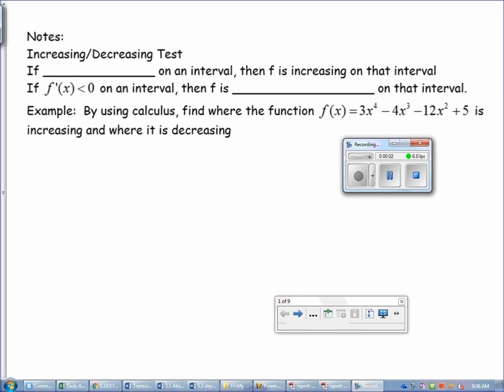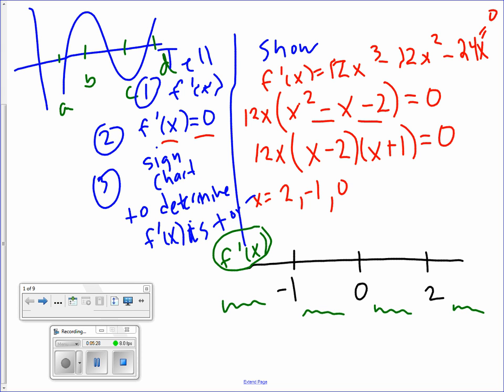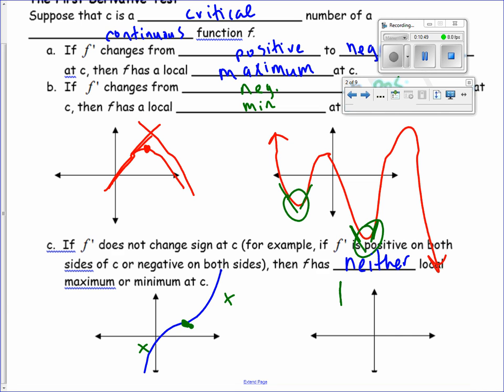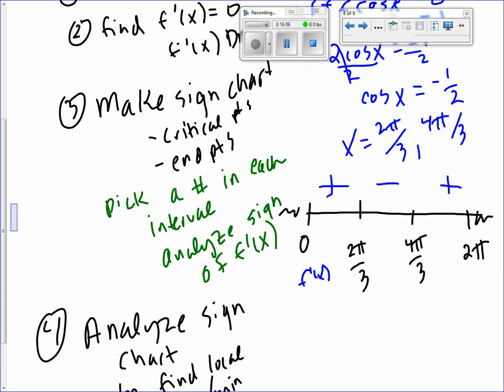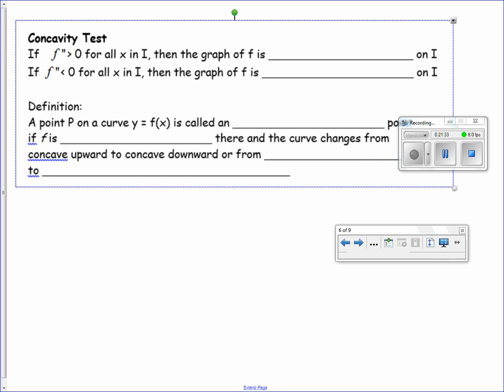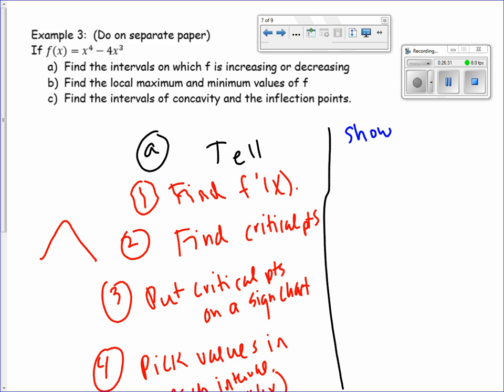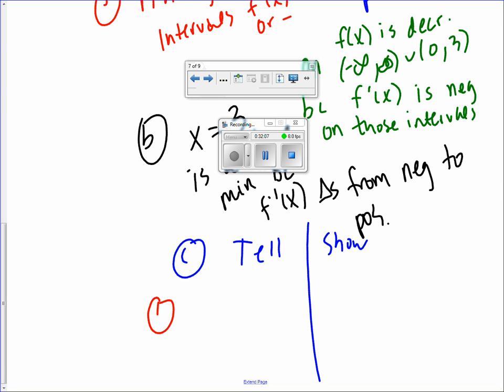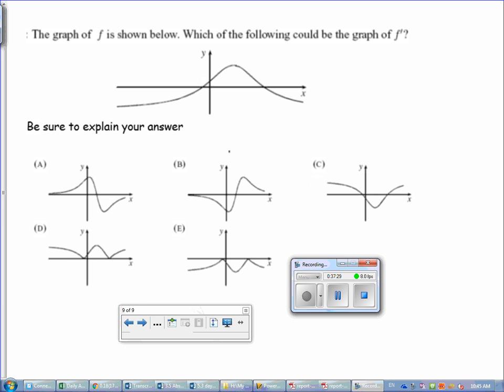Connecting Graphs of f,f', and f''